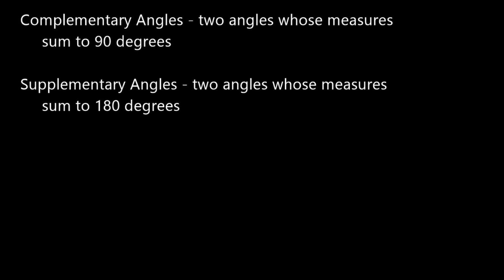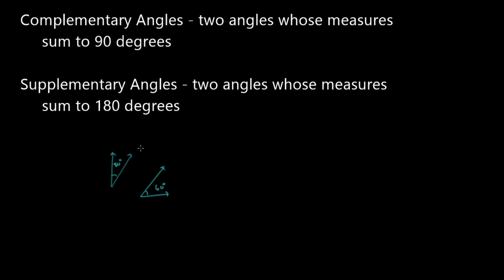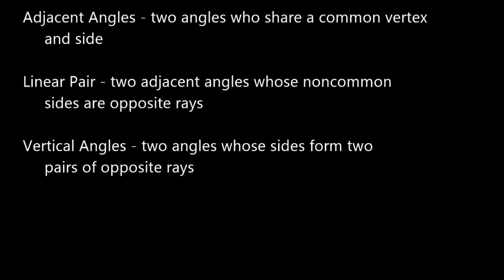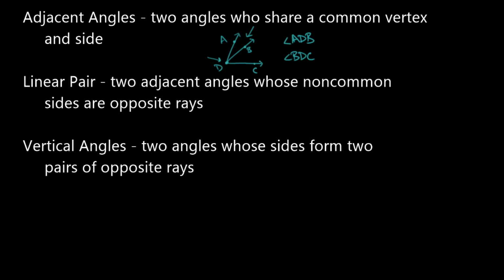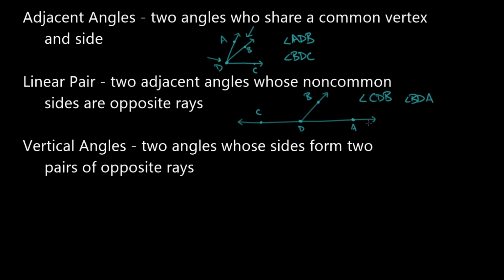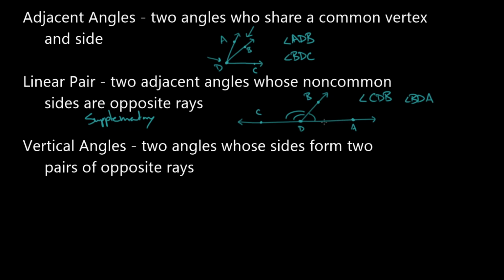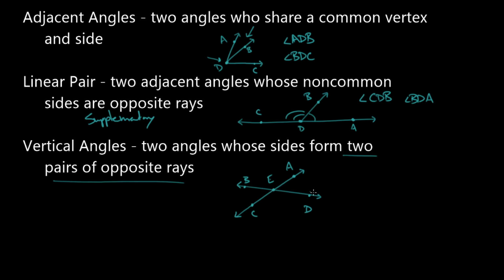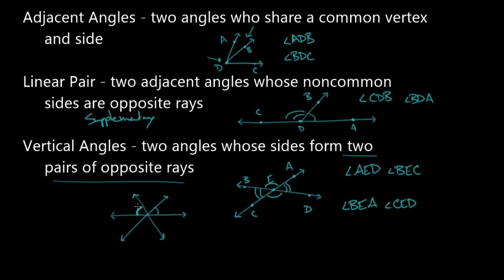Geometry Foundations: Angle Pairs